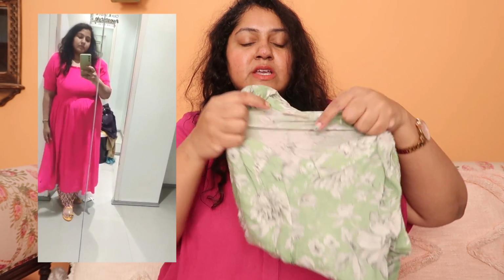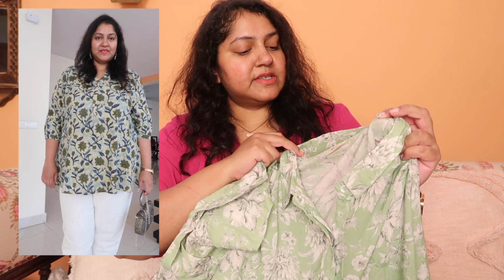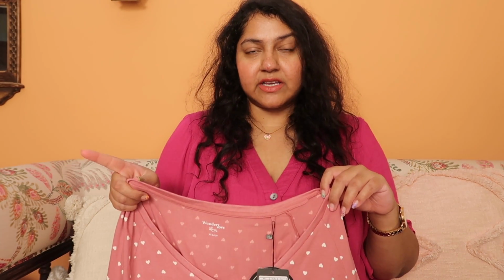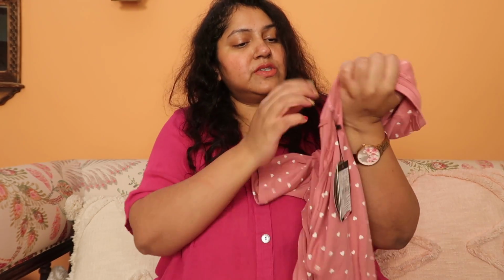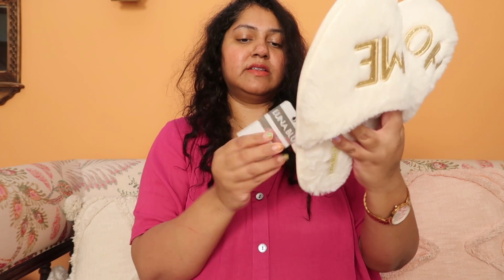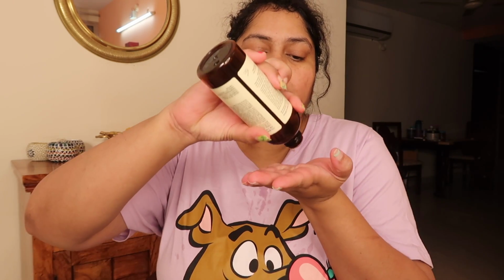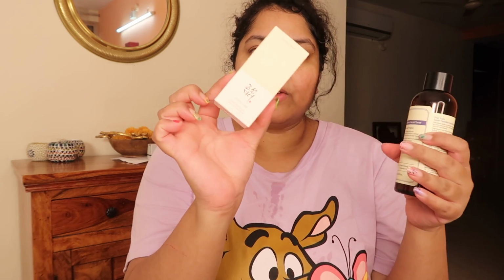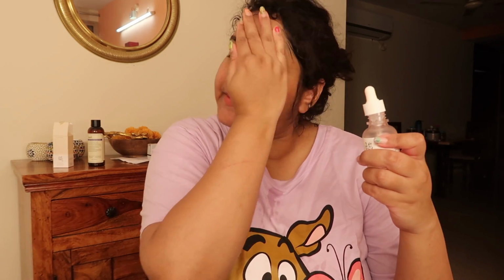Westside haul + vlog | Office days, Skincare routine, Family dinner | Priyanka Boppana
Telugu channel

Shop for Kalamkari & Banaras Dupattas and sarees

Westside links
checkout the stores for sale

light green tunic

Wunderlove

Wunderlove pink tshirt

products I used for skincare

klairs toner mini

full size

beauty of joseon glow serum